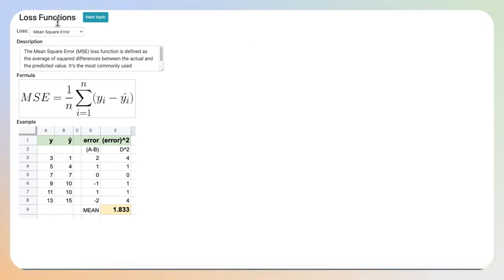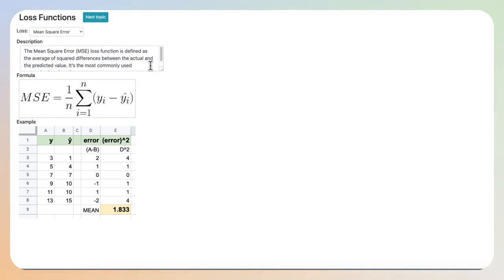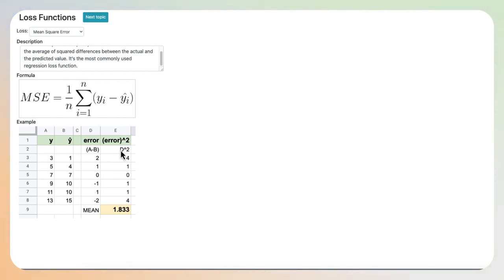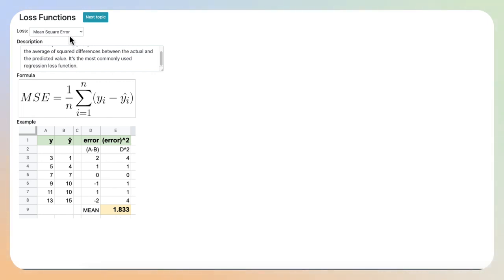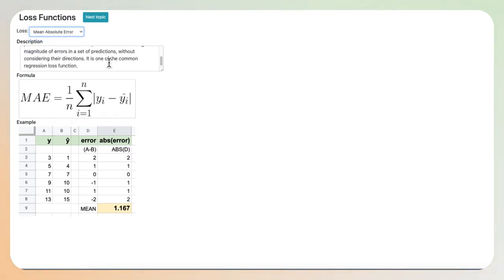101ai.net | Lesson 14 | Deep Learning | Loss Functions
In this video, we explore the concept of loss functions in machine learning and their crucial role in model training. Loss functions quantify the difference between predicted and actual values, guiding model adjustments. We cover Mean Square Error (MSE), Mean Absolute Error (MAE), Huber Loss, Log Loss, and Hinge Loss. The video includes hands-on demonstrations using an interactive tool to visualize these functions, helping you understand their formulas and applications in machine learning models.

Chapters
0:03 Introduction
0:35 Common Loss Functions
1:15 1The 01ai.net Tool
1:39 Mean Square Error (MSE)
2:46 Mean Absolute Error (MAE)
3:25 Conclusion